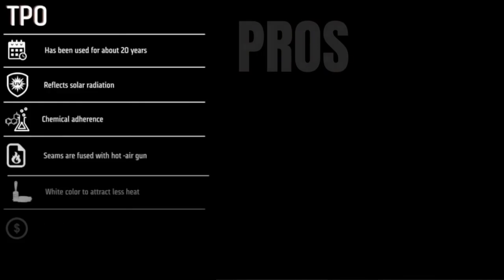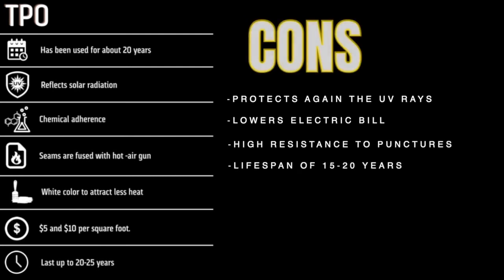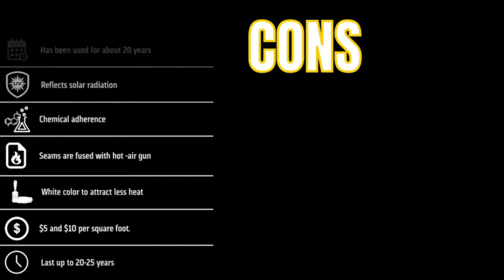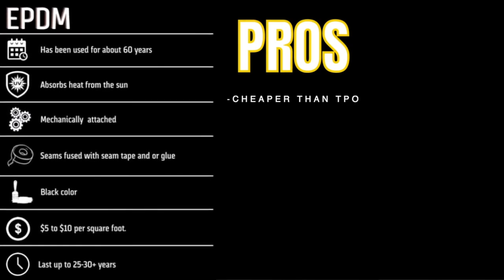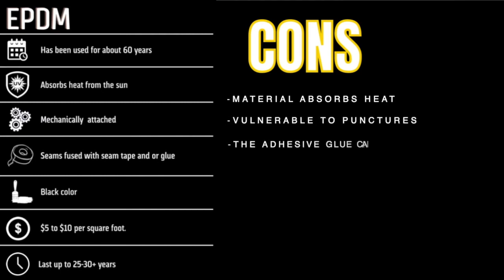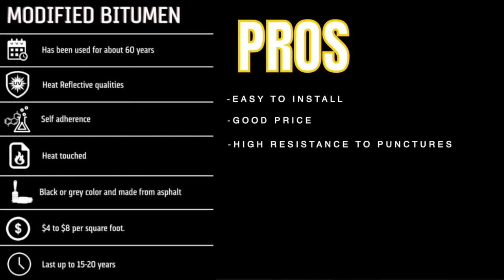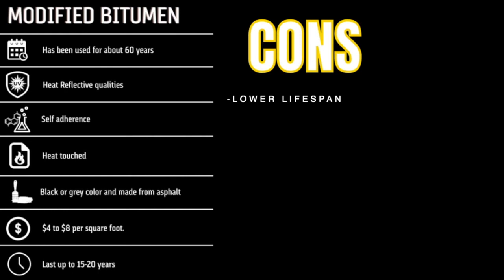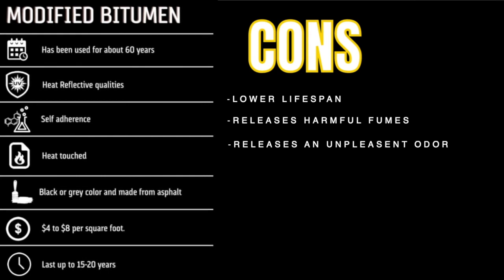FLAT ROOF All you need to know!